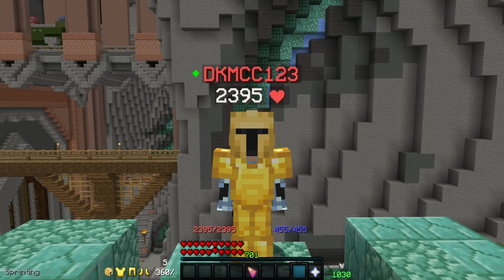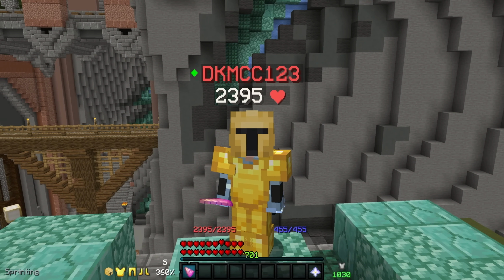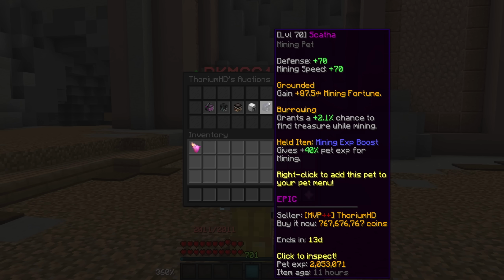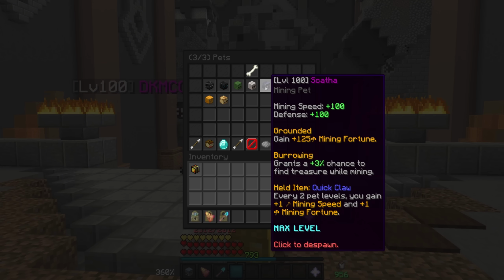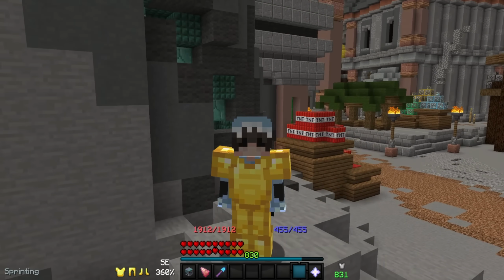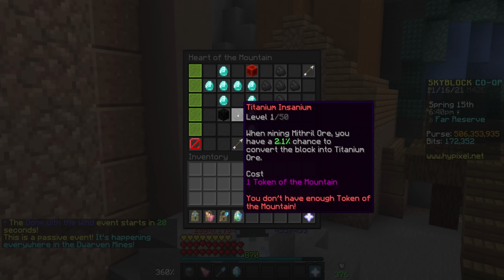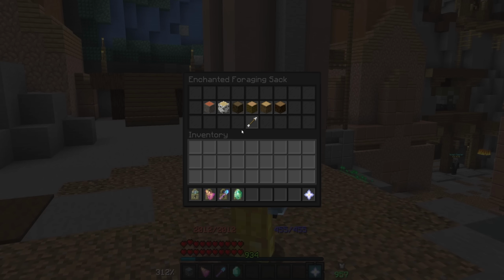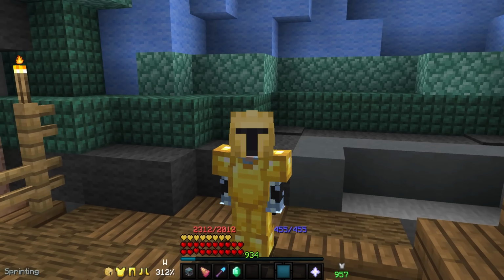Why is Mithril Mining so good? [mining guide] [Hypixel Skyblock]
comment balls lol

Credit to Heorty# 9194

↳ According to the comments, I kinda suck (this is not really surprising) and is mostly due to my bad HOTM and also maybe blue cheese omelette is better

Like and sub if you enjoyed! ˏˋ°•*⁀➷